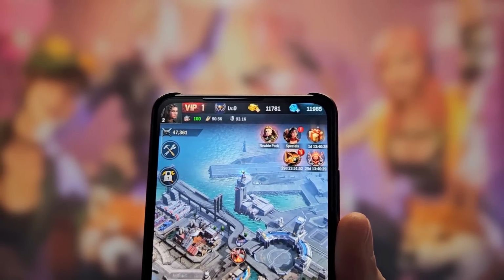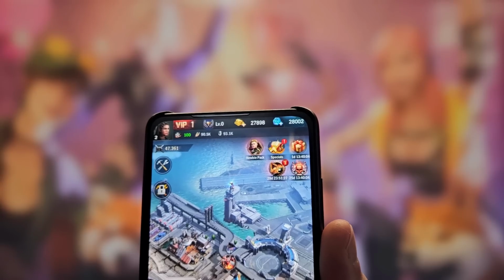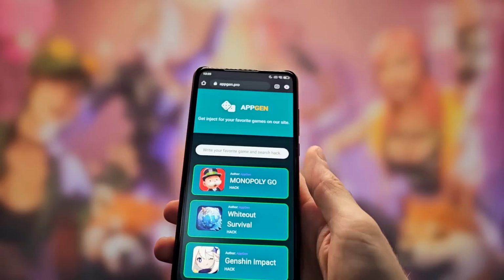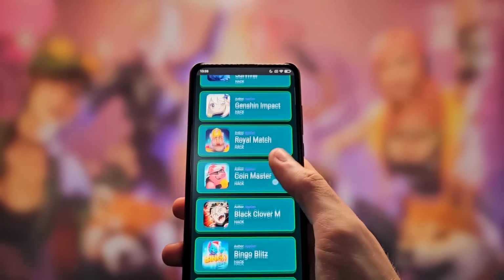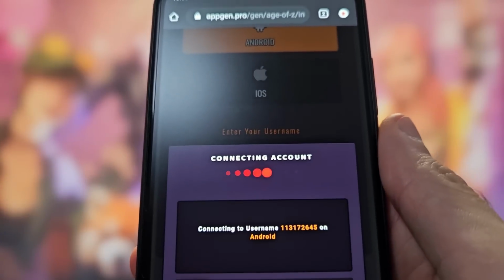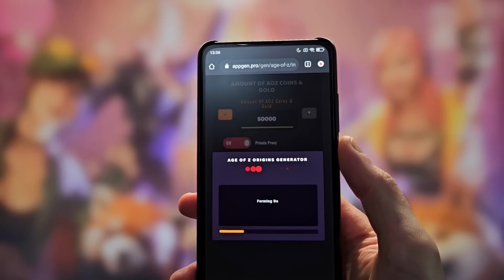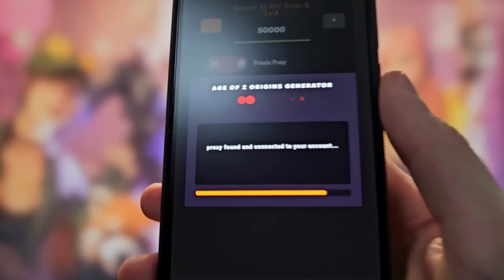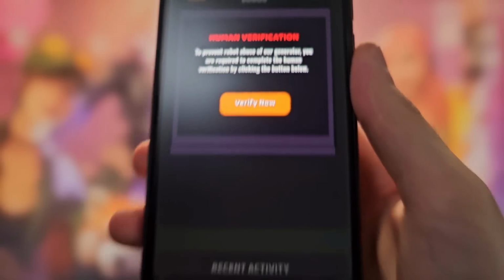*NEW* Age of Z Origins HACK/MOD ✅ How to Get UNLIMITED AOZ Coins & Gold!! iOS & Android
Looking for a way to get AOZ Coins & Gold in Age of Z Origins? Look no further! With this latest hack/mod, you can now access unlimited resources on both iOS and Android devices.

Easy-to-follow tutorial will guide you through the simple steps to unlock this exclusive hack/mod and start enjoying all the perks that come with it. Say goodbye to limited resources and hello to endless possibilities in Age of Z Origins!

Don't miss out on this amazing opportunity to level up your gaming experience. Watch our tutorial now and start reaping the benefits of this *LATEST* Age of Z Origins hack/mod!